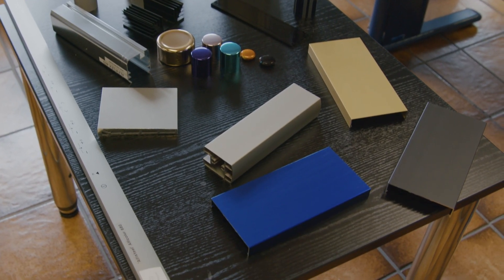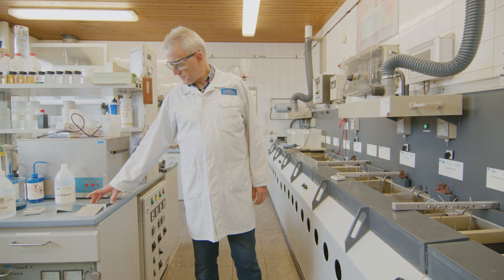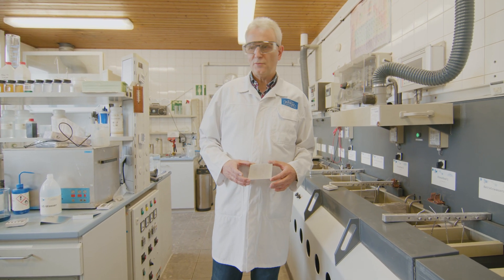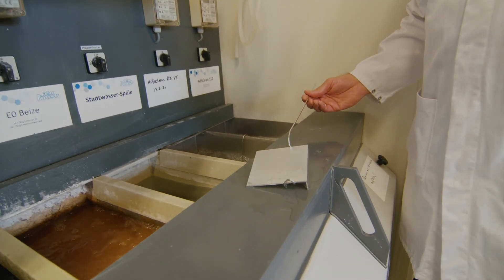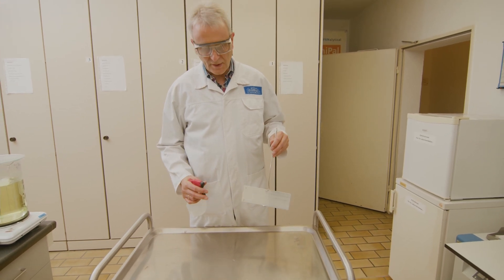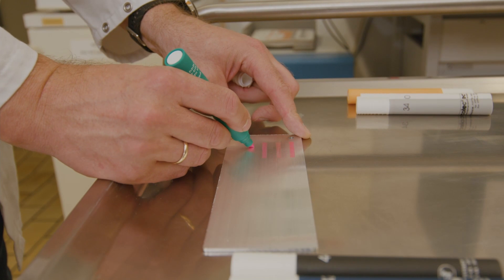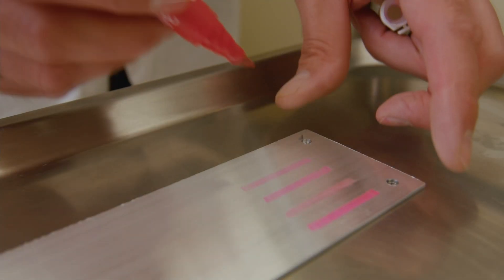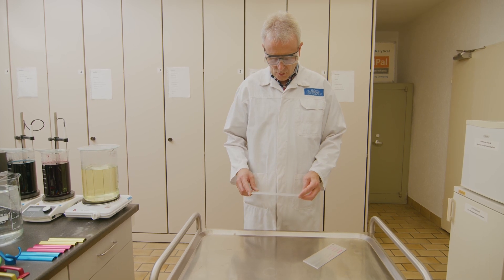How to check cleaning effect before treating aluminium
In the treatment process of aluminium - for example in anodising - a clean surface is very important. The following question often comes up: how can we check if an aluminium surface is free of grease and oil when it comes out of the cleaning bath?

Get the answer in this Video.